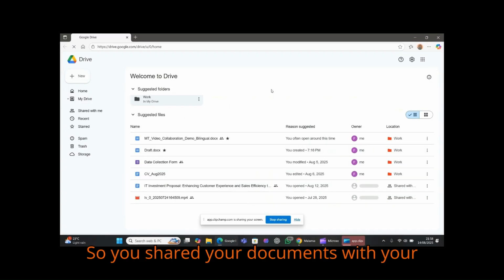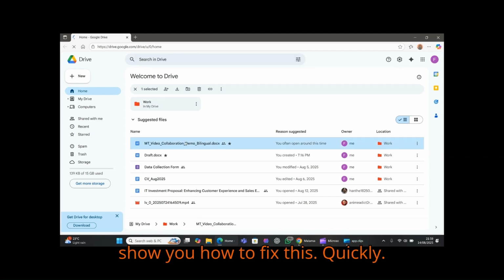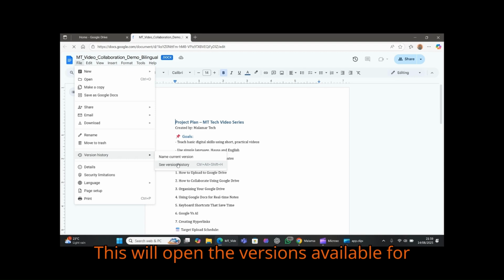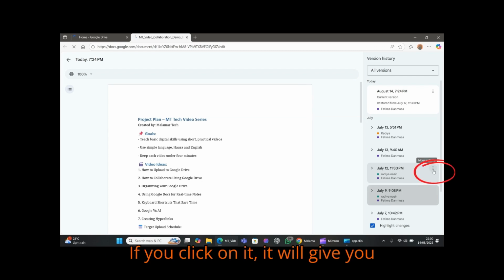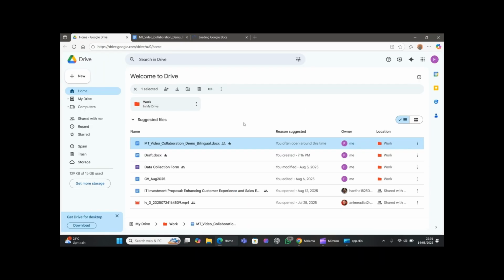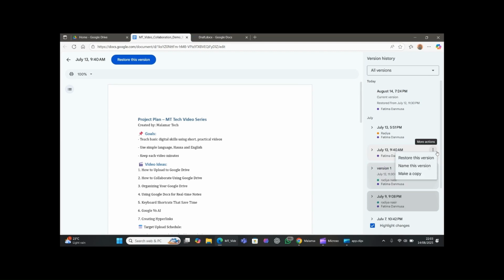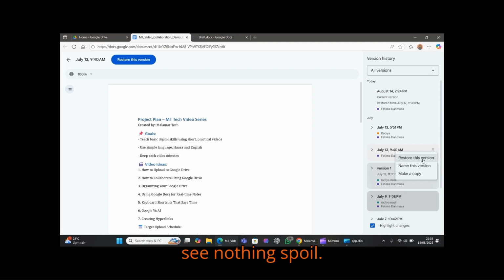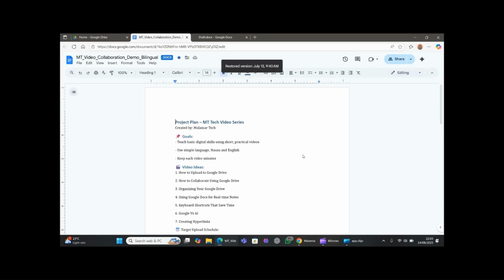How to use Version History in Google Drive [English]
Title: How to Use Version History in Google Drive | Recover Old Files Easily

Description:
Did you know you can recover older versions of your Google Drive documents in seconds? In this quick video, I’ll show you how to use Version History to restore changes and avoid losing your work.